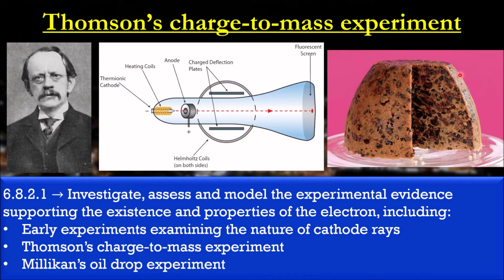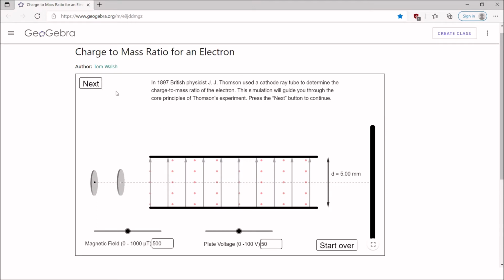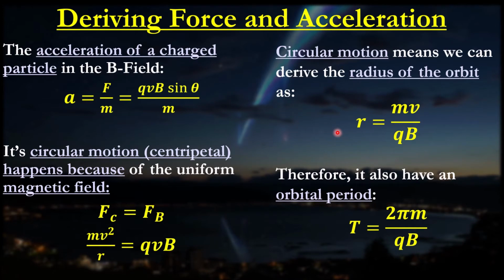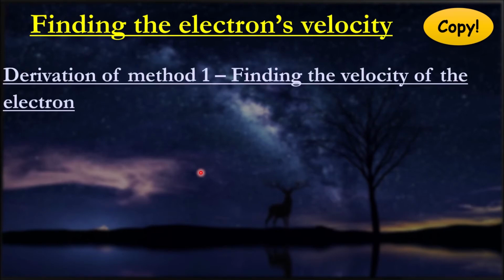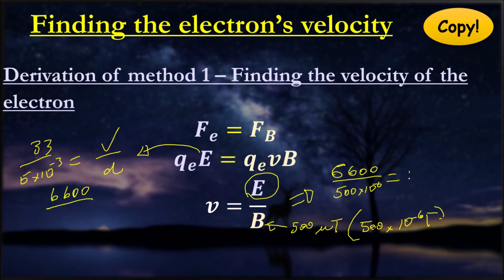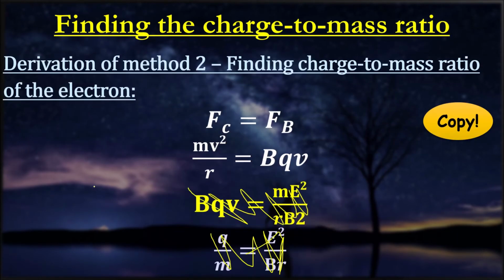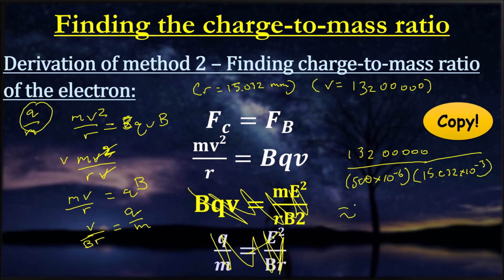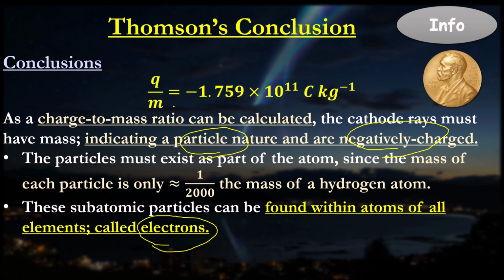Physics M8 Inquiry 2 - JJ Thomson's Electron Experiment (Charge-to-mass ratio)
Inquiry Question 2 - Structure of the Atom

6.8.2.1 → Investigate, assess and model the experimental evidence supporting the existence and properties of the electron, including:
– early experiments examining the nature of cathode rays
– Thomson’s charge-to-mass experiment
– Millikan's oil drop experiment (ACSPH026)